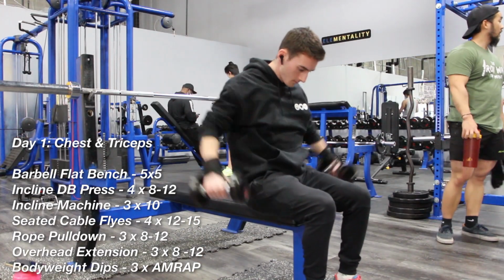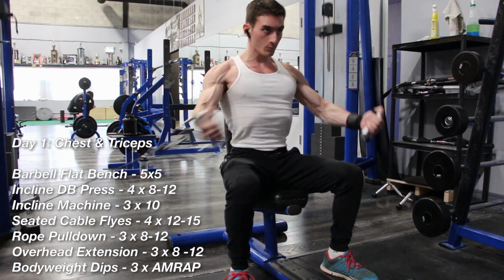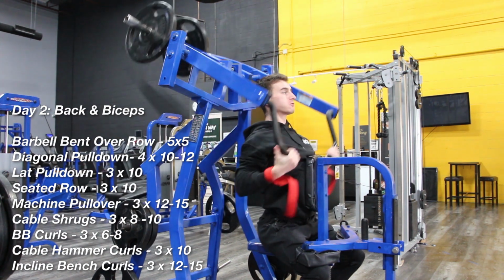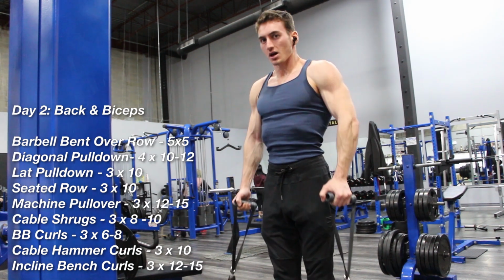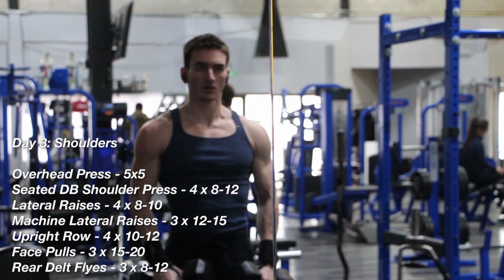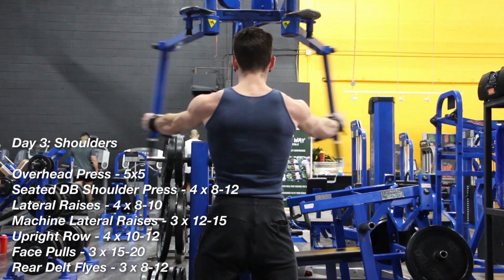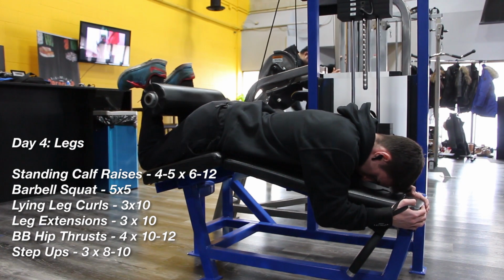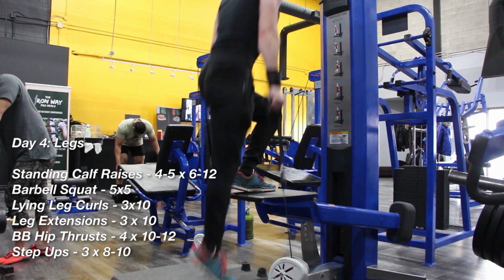A Week of Workouts | 4 Day Split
Just walking you through a week of my workouts during my current 4 day split. Chest & triceps, back & biceps, shoulders, leg day.
Full set and rep breakdown included.
Leave me any questions in the comments!

➢ Got something you want to see in particular?